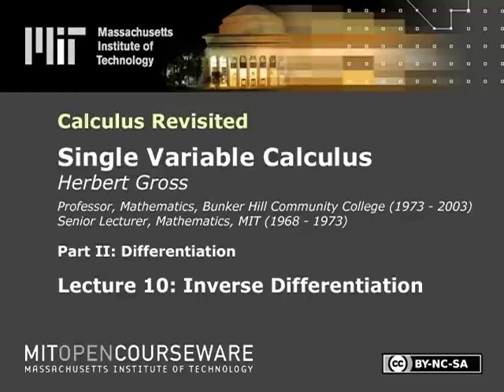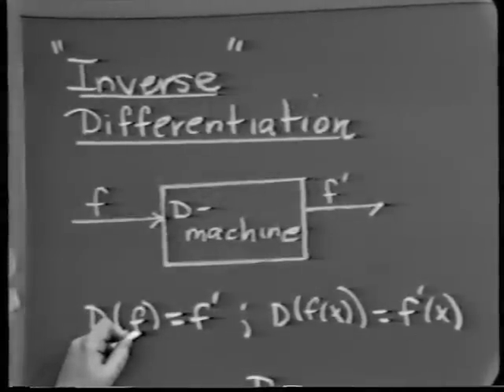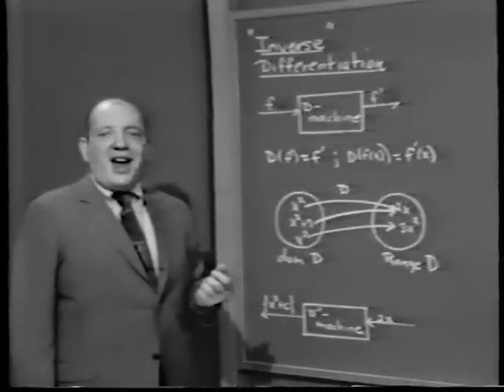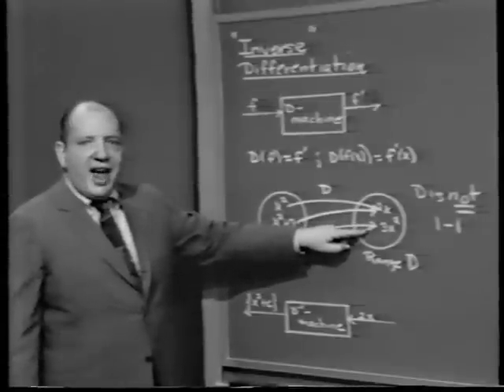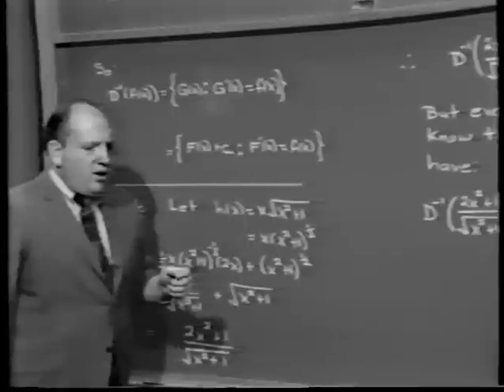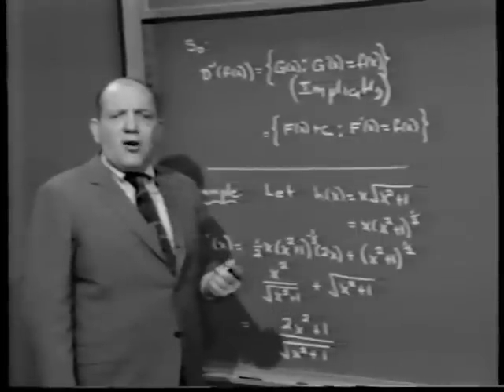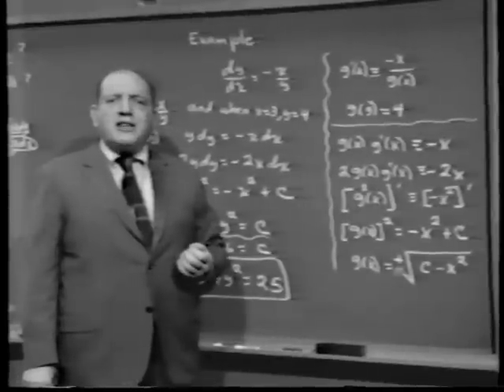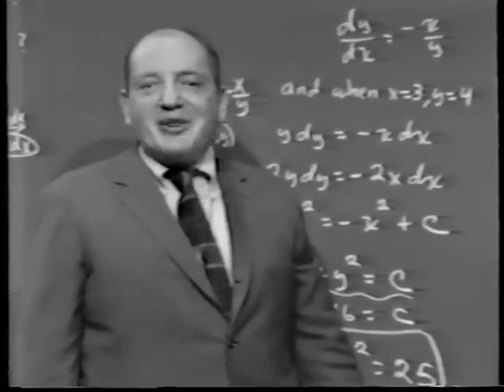Unit II: Lec 10 | MIT Calculus Revisited: Single Variable Calculus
Unit II: Lecture 10: Inverse Differentiation